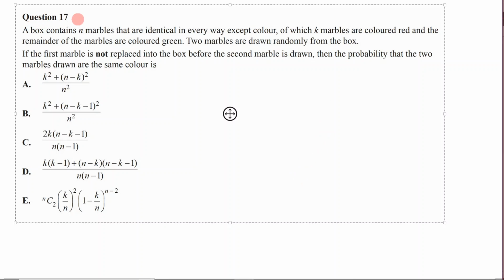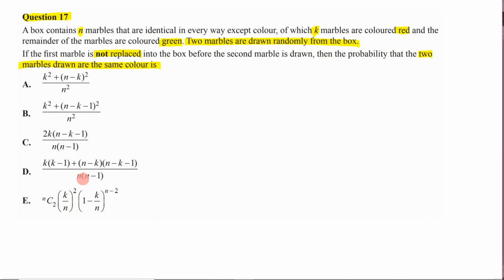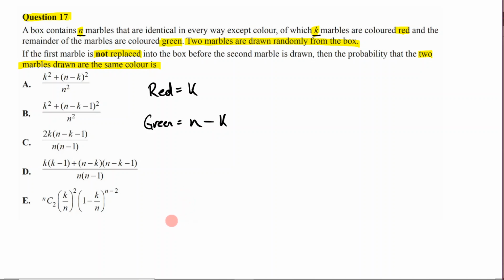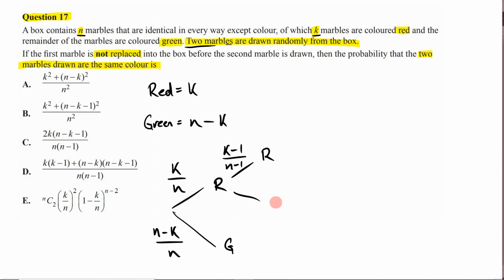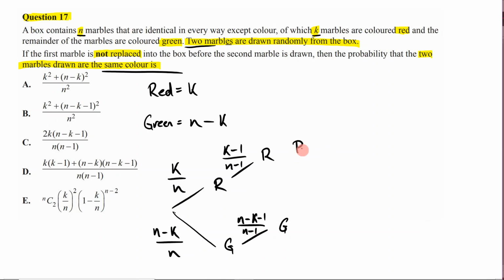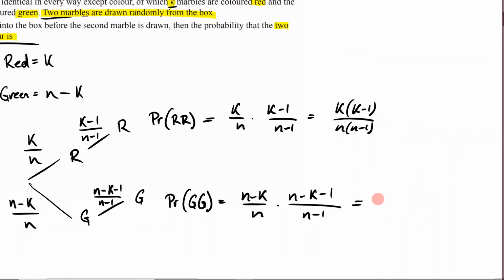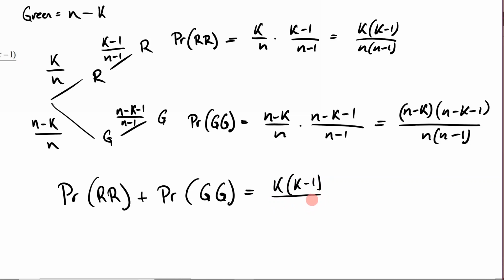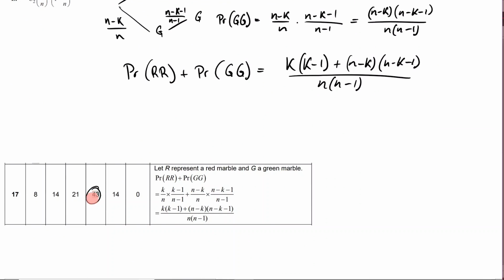Maths Methods | VCAA 2019 Exam 2 | Multiple Choice 17